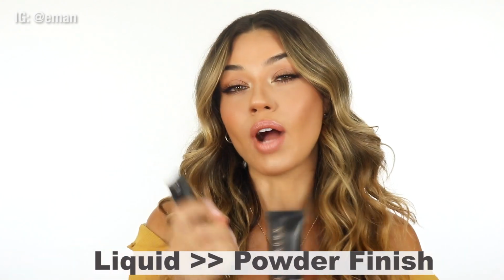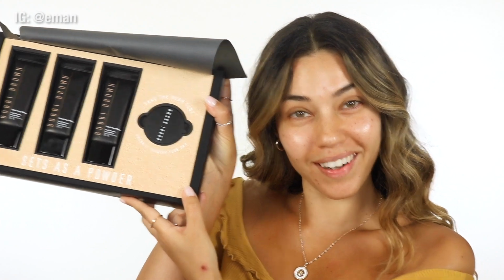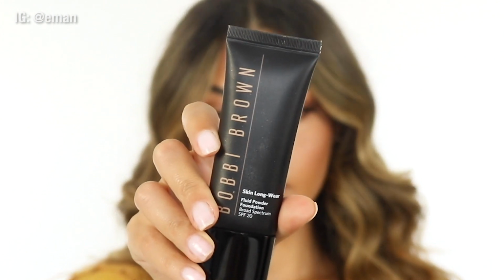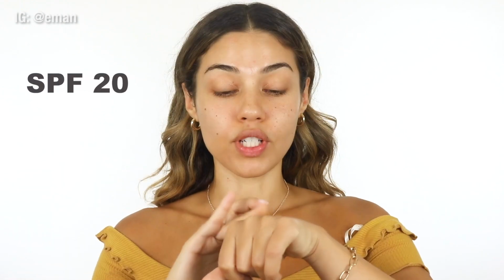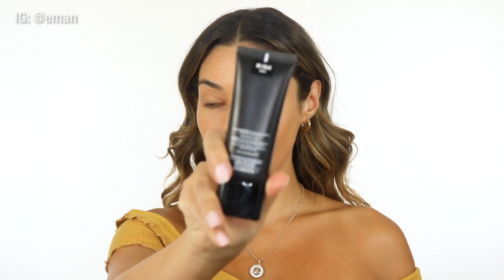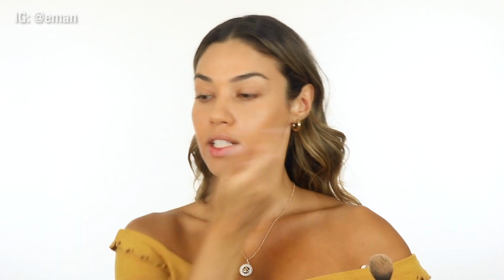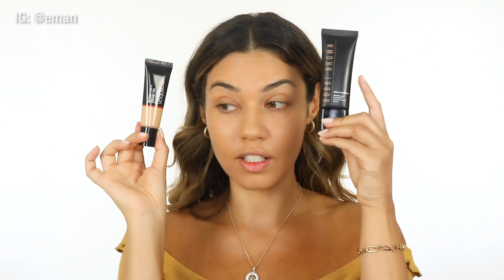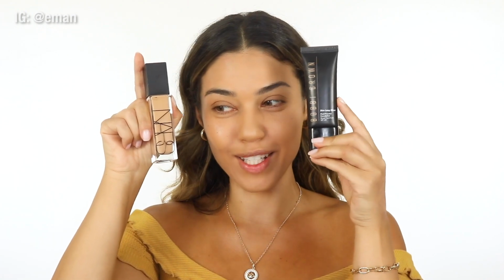Testing the BEST NEW Foundation Ive Ever Used?!?! | Eman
Welcome back babes. When I decided to film this video, I had no idea it would turn out this good! I love this new foundation from Bobbi Brown - the Skin Long-wear Fluid Powder Foundation SPF20. It's very different than any other foundation I've used. I think I'll be using this ALL summer! The shade I used is W64. You can check it out here and see your best shade match
As I mentioned in the video, I think this Foundation is great for most skin types but if you have dry skin, I don't recommend it.
Thumbs up if you liked this video!
 xoxo Eman